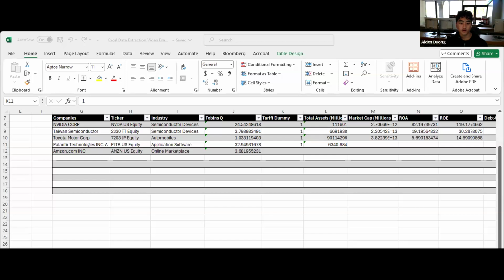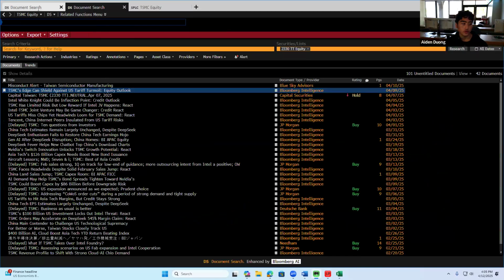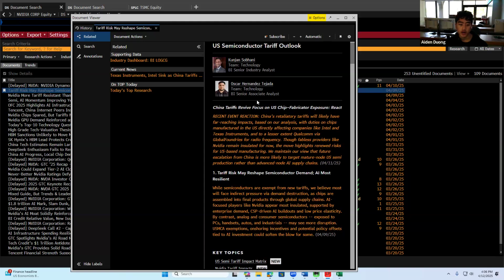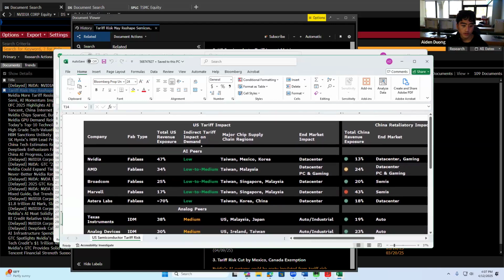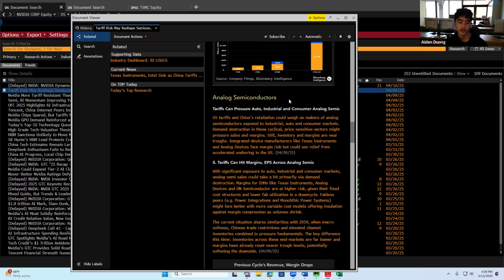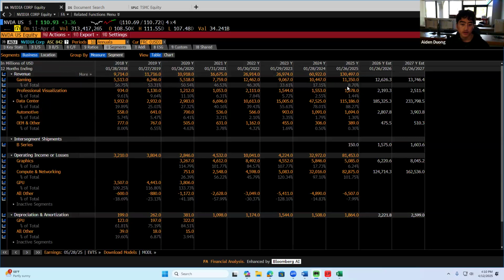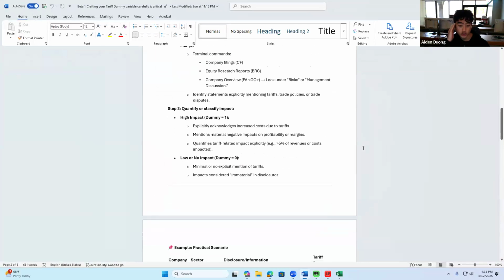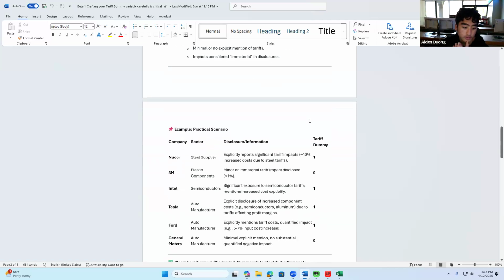Part 2: Cross Sectional Regression Bloomberg Data Extraction, Tariff Dummy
This video goes into how to extract data for a cross sectional regression for SDSU Economic Research Project, this video focus's on the Tariff Dummy aspect of the regression.